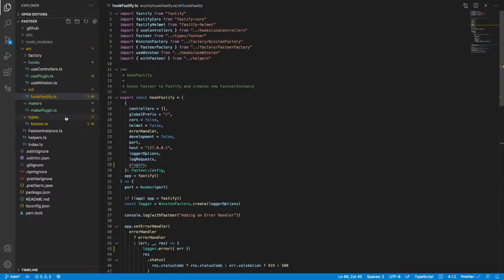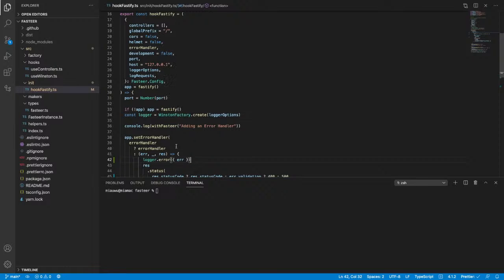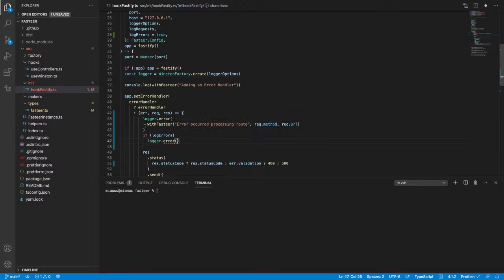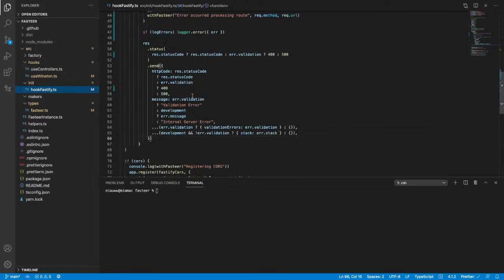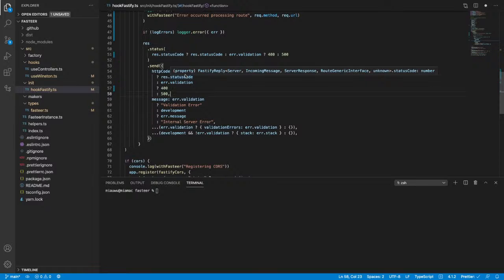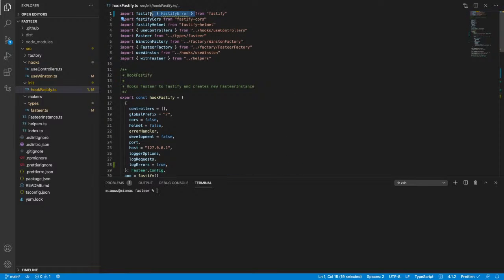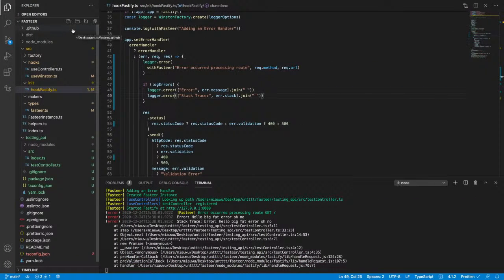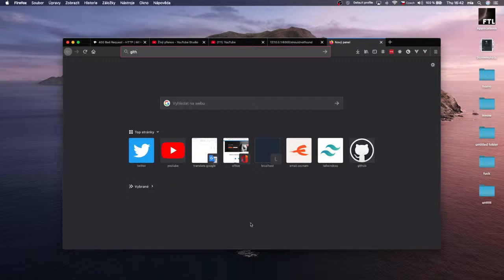[Programming stream] Fasteer.js development